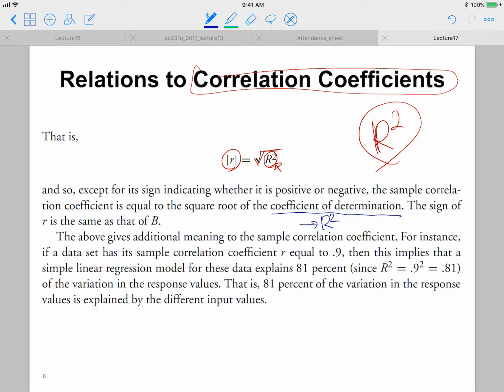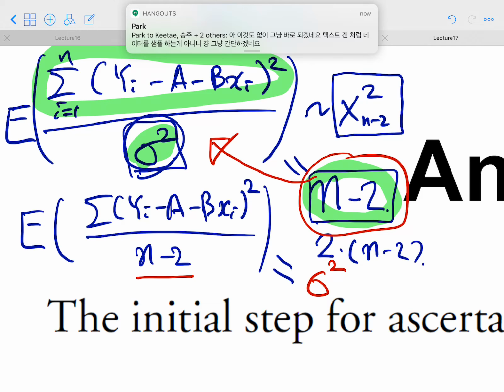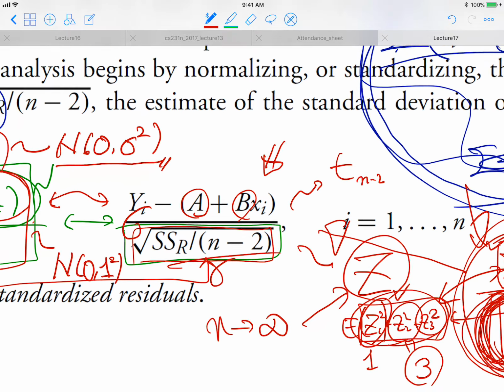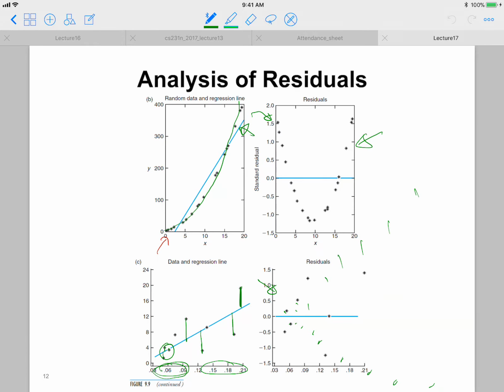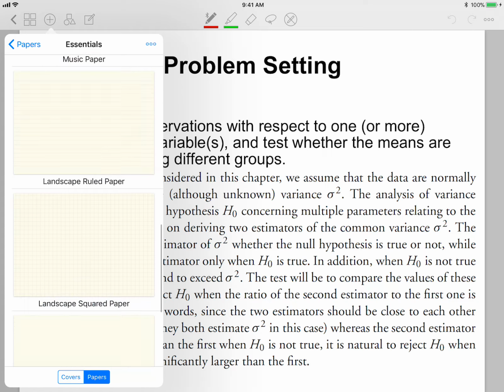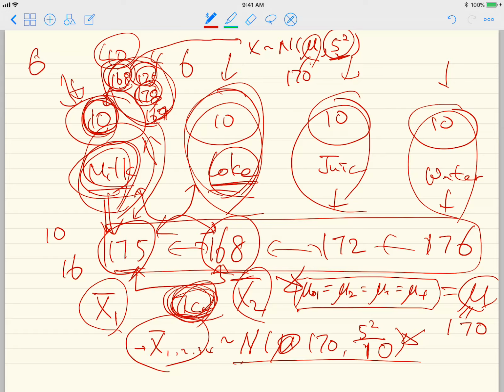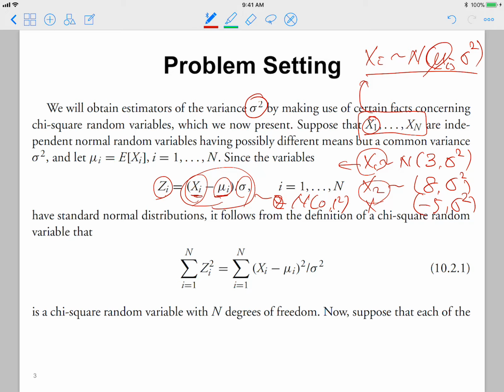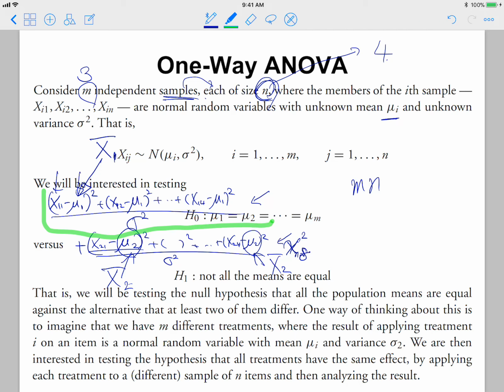Prob&Stats Lecture 20-1 (171130) - Chapter 10: Analysis of Variance